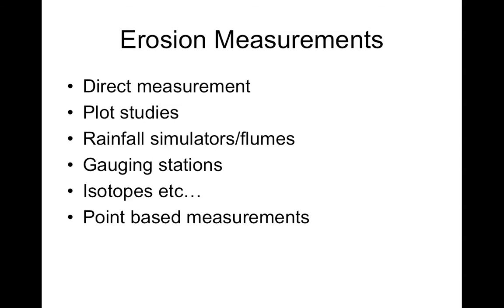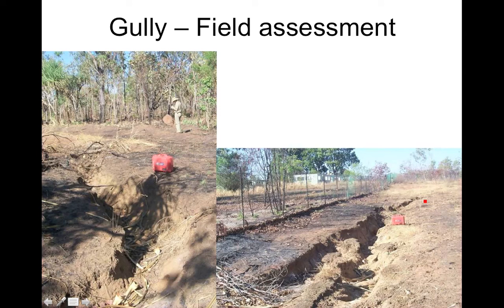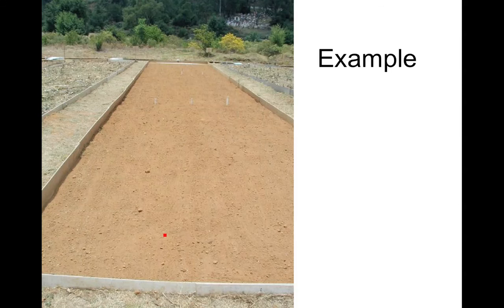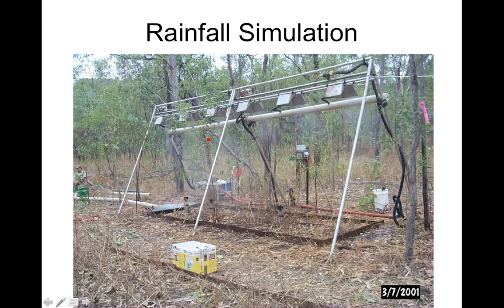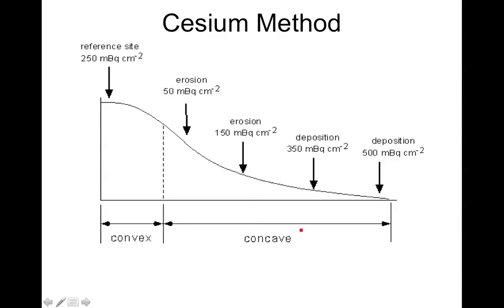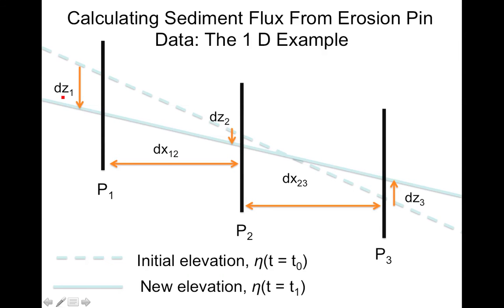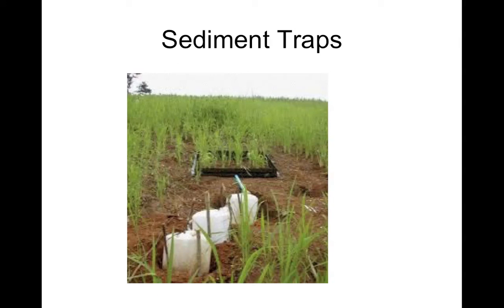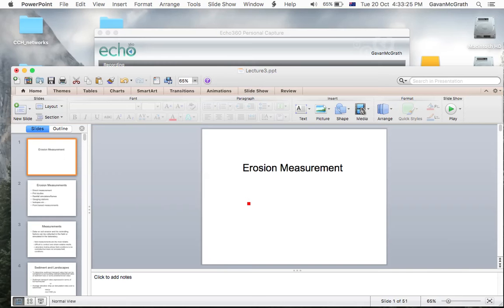EART3339: Erosion Measurement